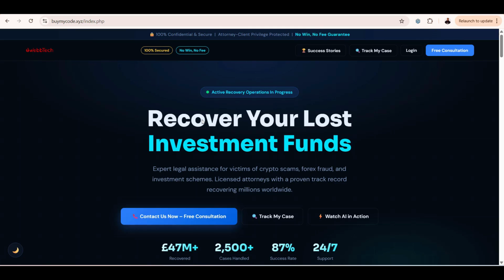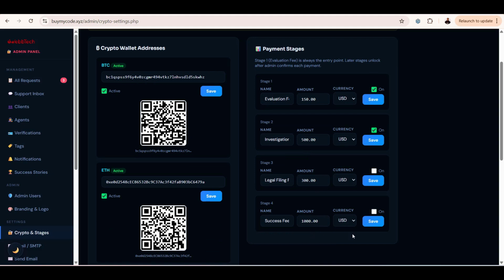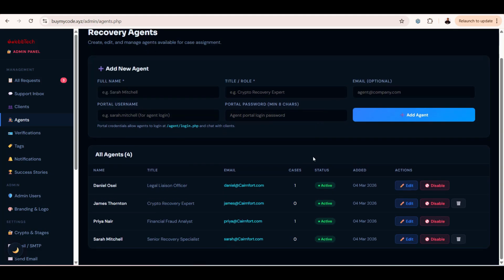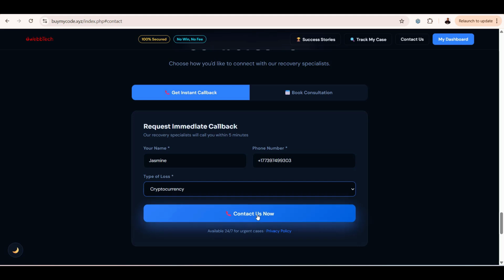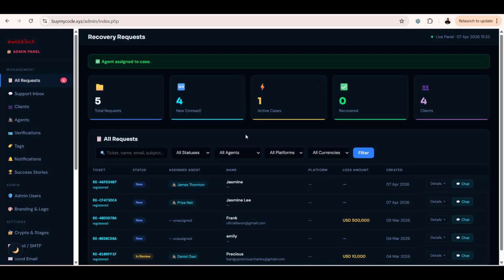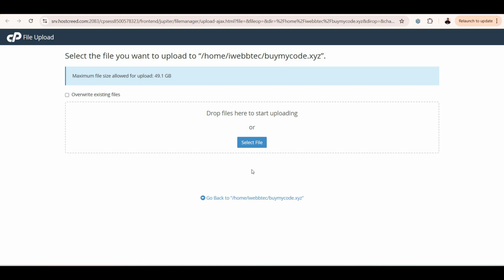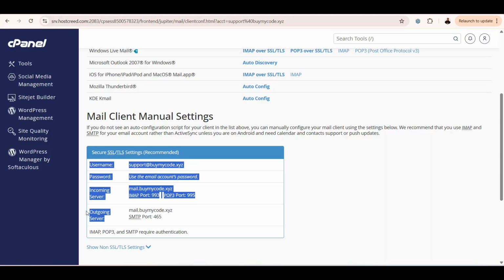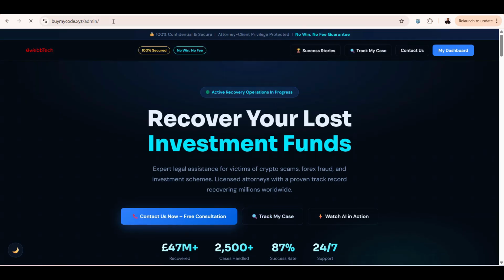Funds Recovery Website Script with Case Tracking and Chatting Portal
From Scratch this video will teach you how to build a premium Funds recovery website using a premium PHP Script. It is so easy to install and anyone with no coding experience can install this script following this video guide.

🎯 All you need is a domain name, cPanel hosting, and this premium Funds Recovery script file to follow along with this video.

👉 For strong web hosting, use HostCreed